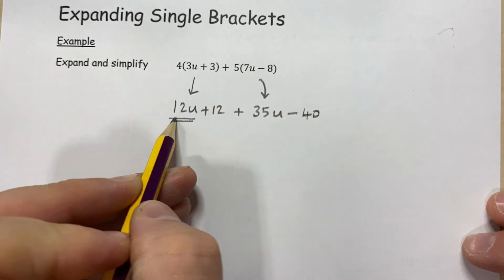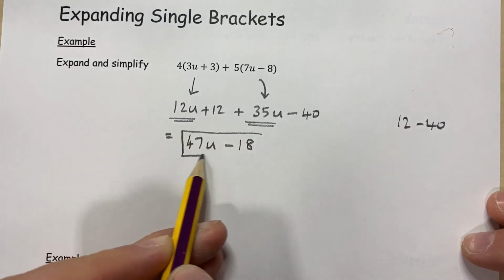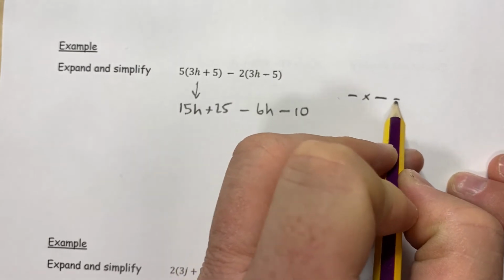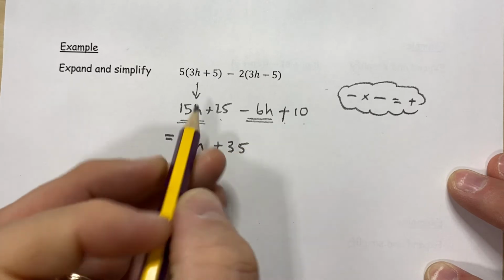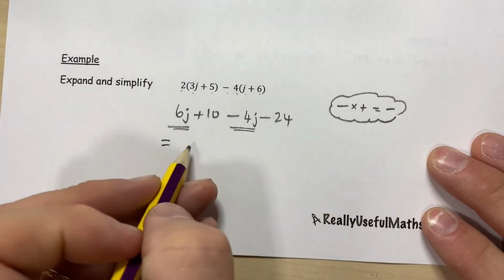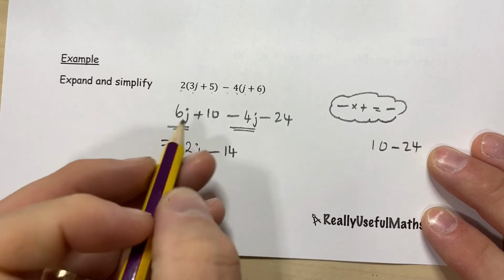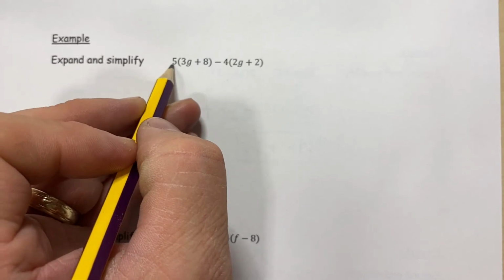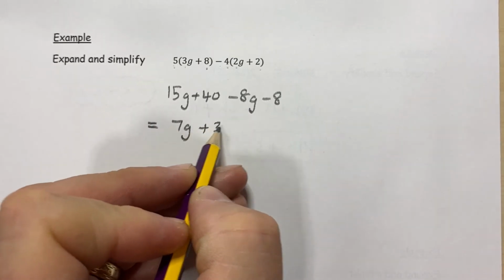Expanding brackets2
Worked examples on how to expand linear brackets and simplify